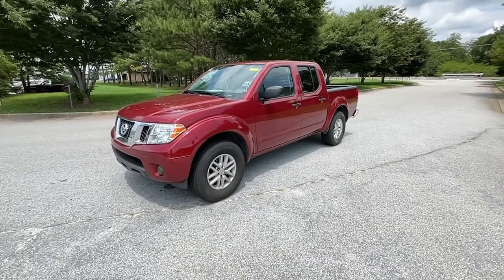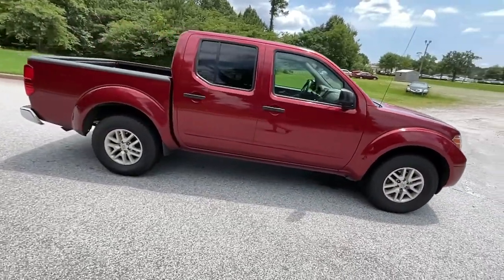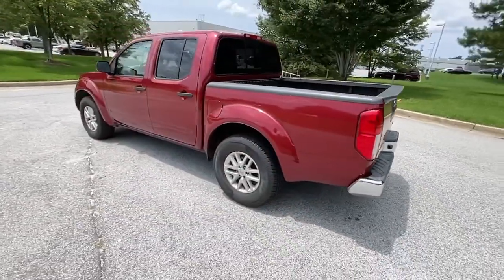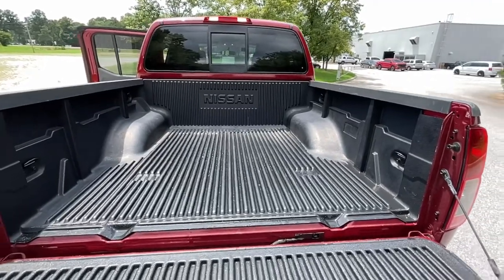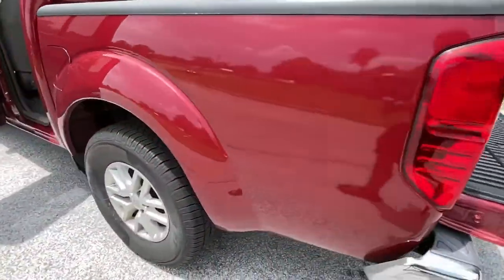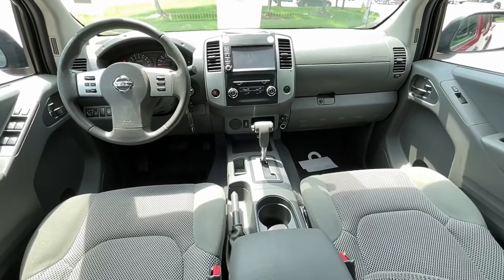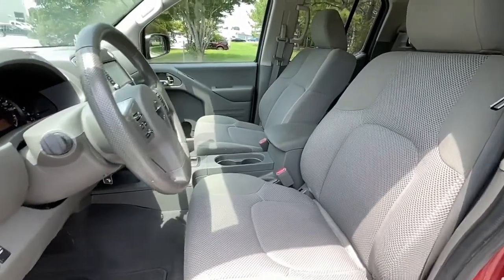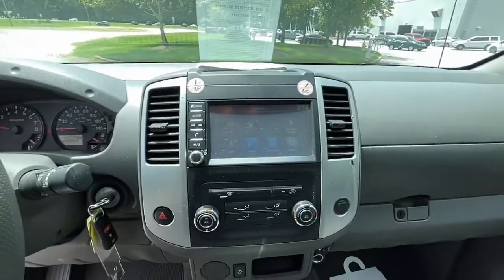2019 Nissan Frontier Atlanta, Griffin, McDonough, Fayetteville, Thomaston, GA PE27381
Cayenne Red Metallic Used 2019 Nissan Frontier available in Atlanta, Georgia at Cronic Nissan. Servicing the Griffin, McDonough, Fayetteville, Thomaston, GA area.

Cronic Nissan
2624 N Expressway